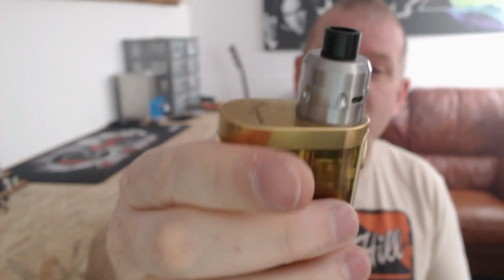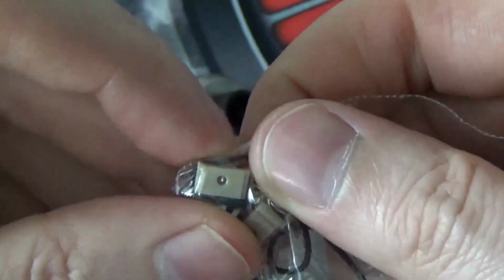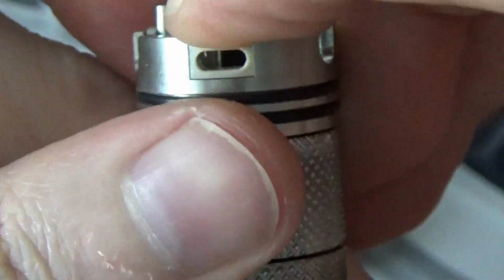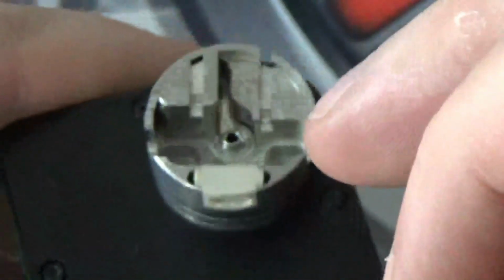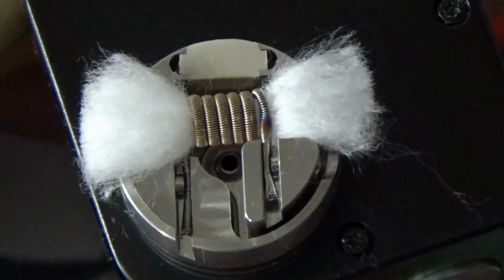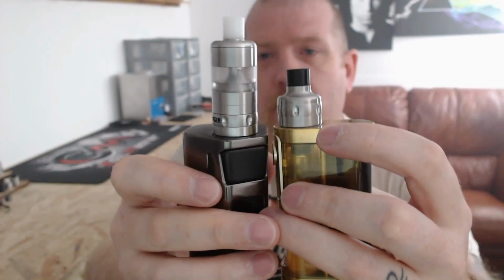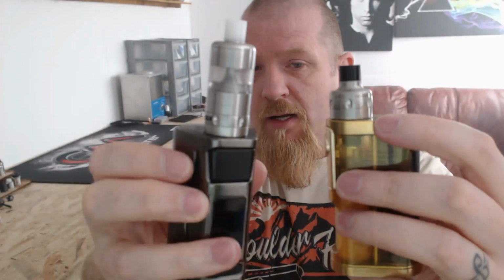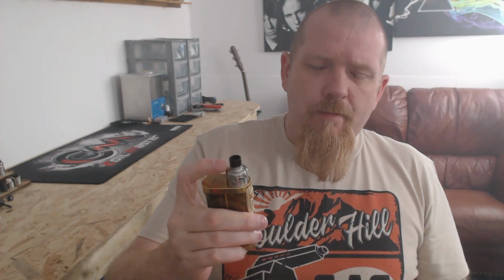Salix RDA From Eden Mods Review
Eden Mods Salix RDA

The Eden Mods Salix RDA is a compact rebuildable dripping/squonk atomiser with a super easy to build drop-in style deck. The kit comes with three different sized air flow inserts so you can customise the draw from a restricted direct lung vape to a very restricted MTL vape quite easily. The compact chamber produces excellent flavour. Supplied with the kit is a BF pin so you can use this tiny RDA on your Squonk mod (solid pin is included and installed when you receive it)  We are extremely pleased with the performance and flavour from this tiny RDA.

Features:

    Compact RDA with small chamber size
    Easy to build deck
    Changeable air flow inserts
    MTL or DL vaping
    BF squonk mod capable

Kit Contents:

    Fully assembled Salix RDA with solid pin
    Hollow BF squonk pin
    3 x different size air flow inserts (5x2mm, 1.5mm, 0.8mm)
    Full spares pack including orings and coil screws
    Allen key for coil screws

Please ensure that you check the resistance of your coils before using any mechanical device.
Also make sure your batteries are not damaged in any way, safety is always important.

Please do watch out for other reviews before making any purchases.